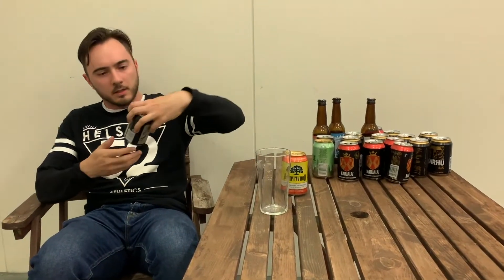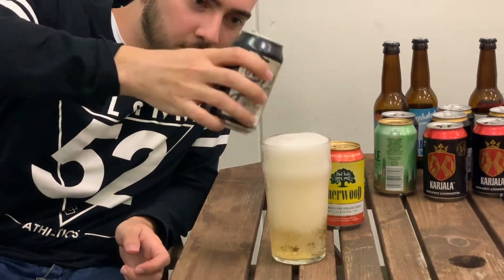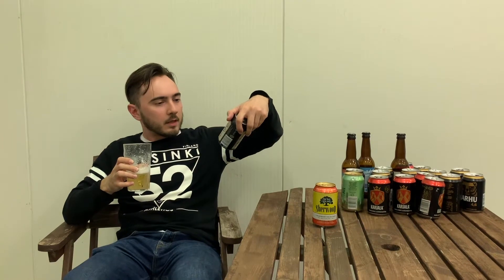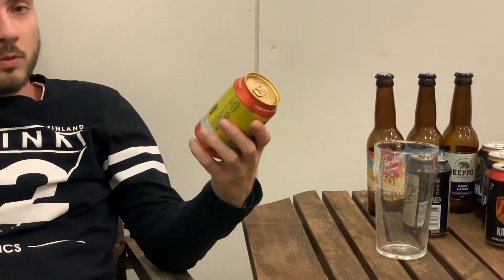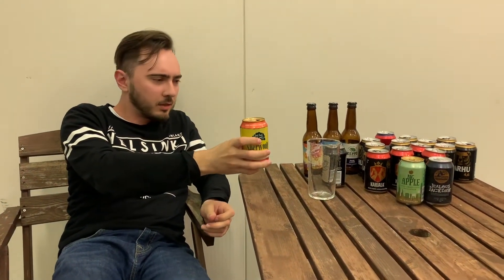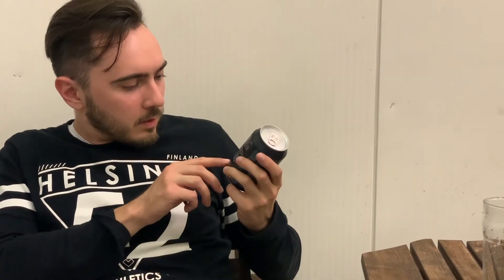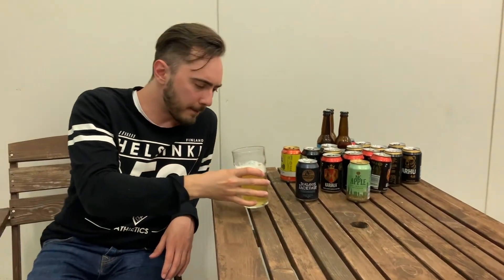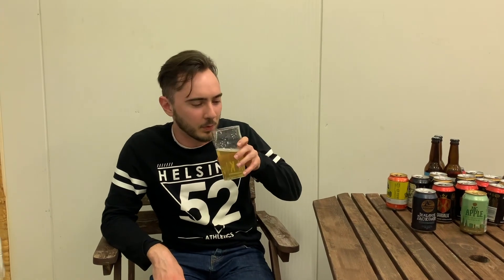English style ciders in Finland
Пробую несколько сидров из супермаркета в Финляндии